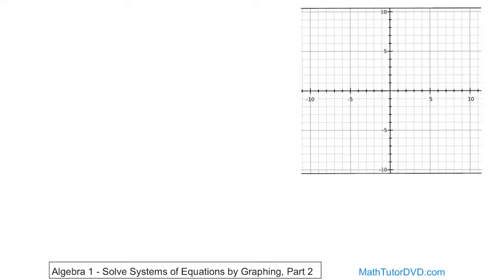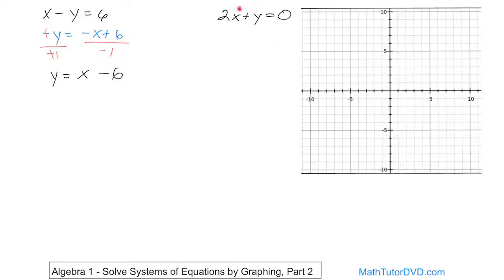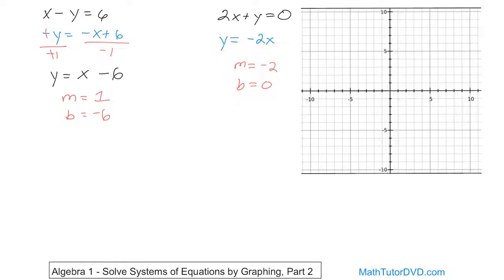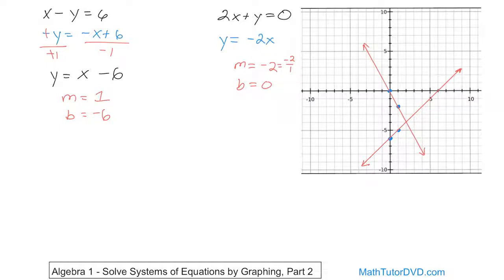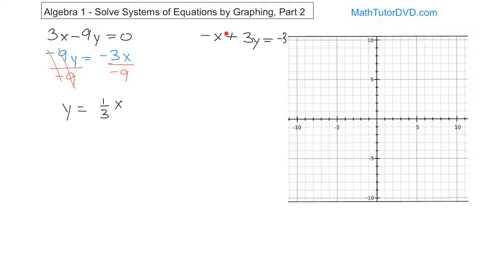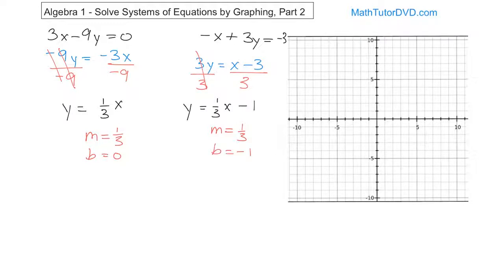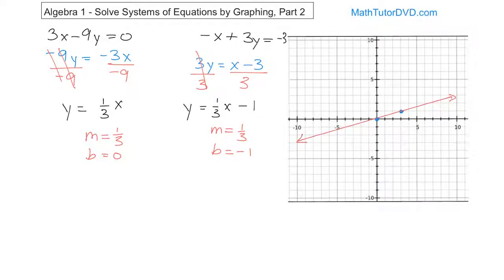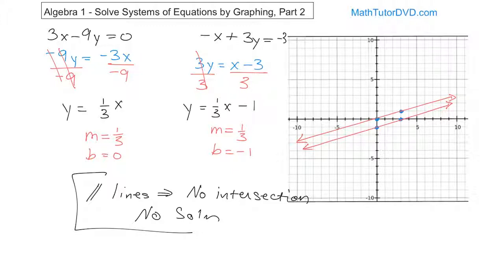02 - Solve Systems of Equations by Graphing, Part 2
In this lesson, we solve more examples of how to solve a system of equations by graphing.  First, we learn how to graph the equations, then we look for the intersection point to find the solution.